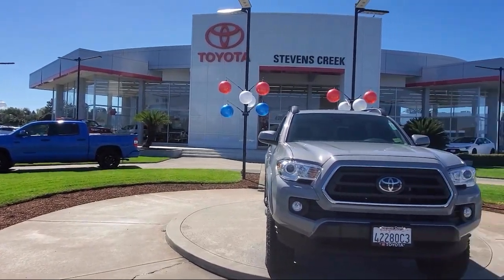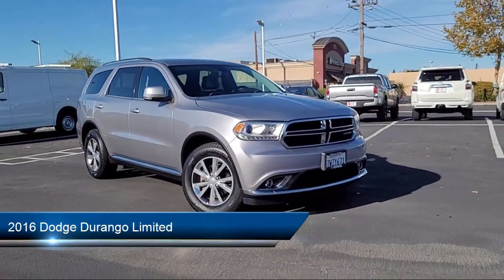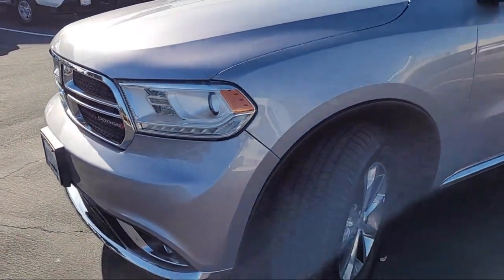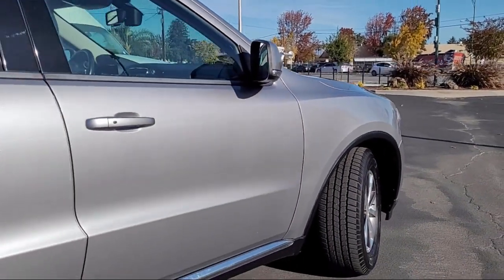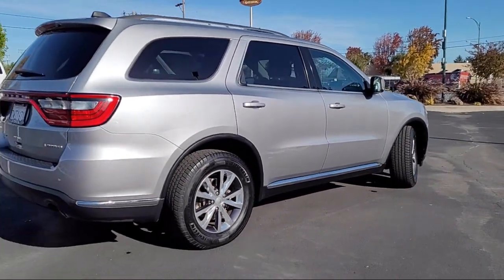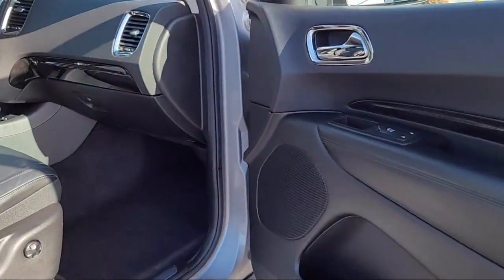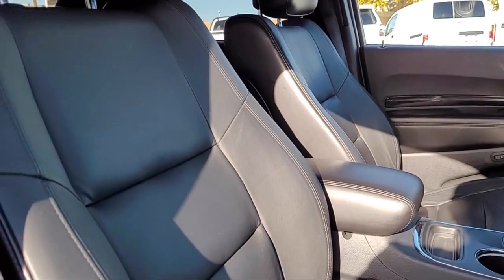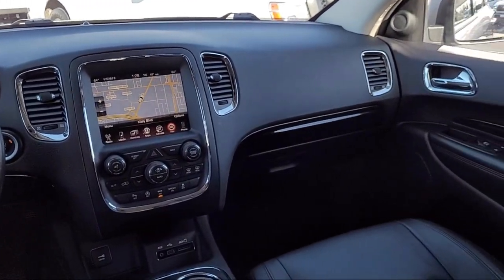2016 Dodge Durango Limited San Jose Santa Clara Fremont San Francisco Oakland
2016 Dodge Durango Limited Stock Number: S5882 Vin:1C4RDJDG3GC397768.

4202 Stevens Creek Blvd.